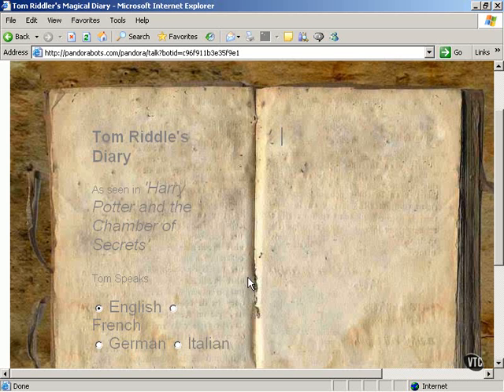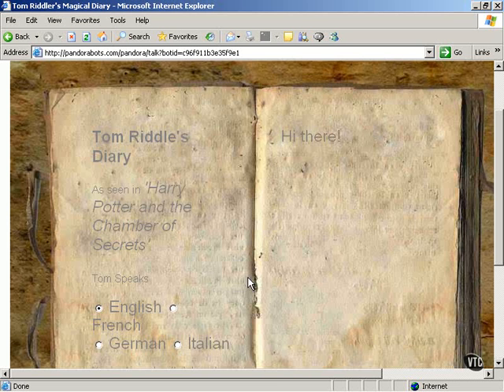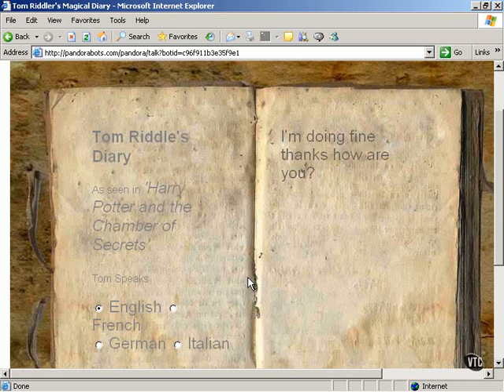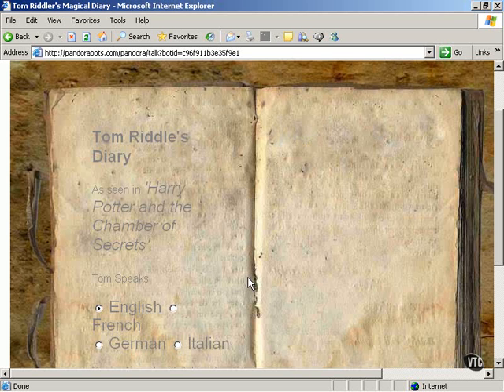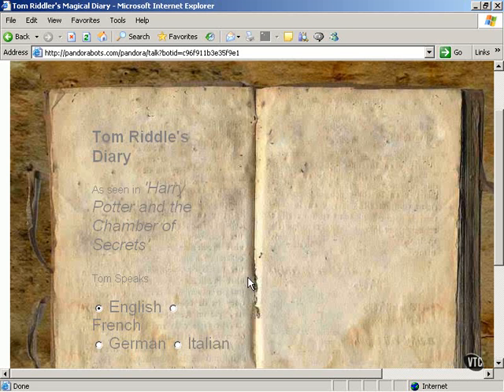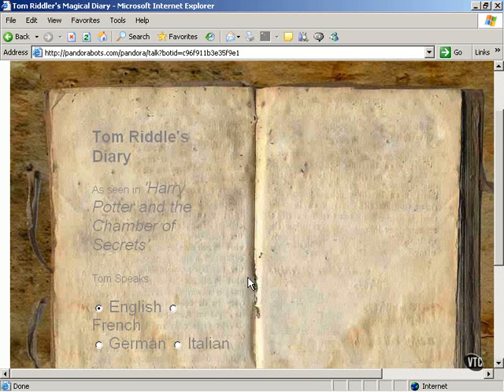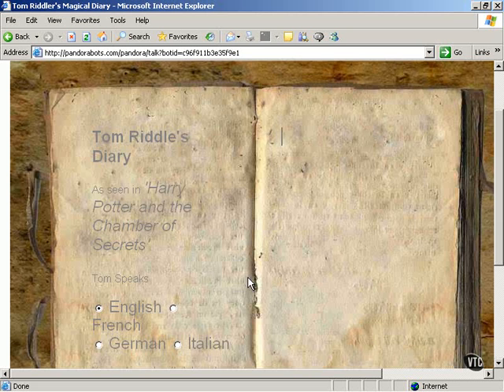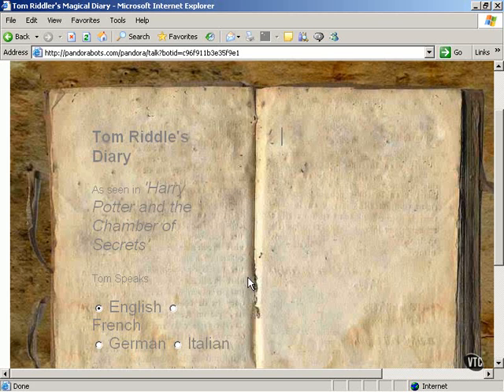Ajax Tutorial 3 - Getting to know Ajax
)Ajax is asynchronous in that extra data is requested from the server and loaded in the background without interfering with the display and behaviour of the existing page. JavaScript is the scripting language in which Ajax function calls are usually made. Data is retrieved using the XMLHttpRequest object that is available to scripting languages run in modern browsers. There is, however, no requirement that the asynchronous content is formatted in XML.